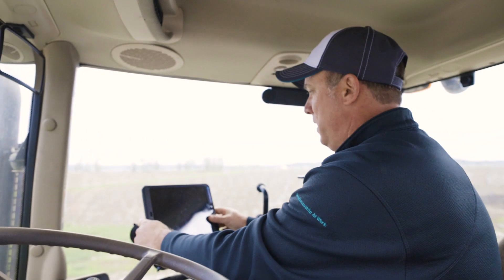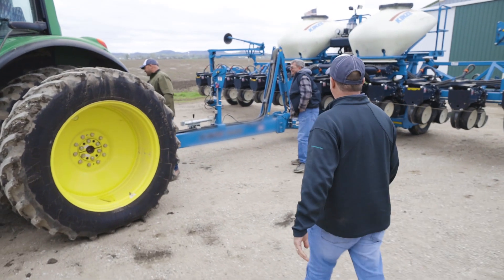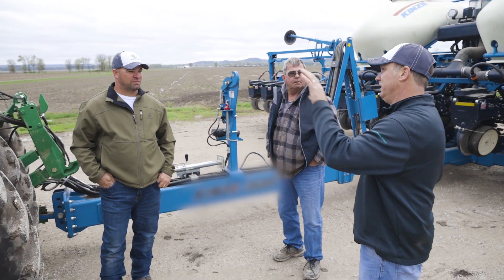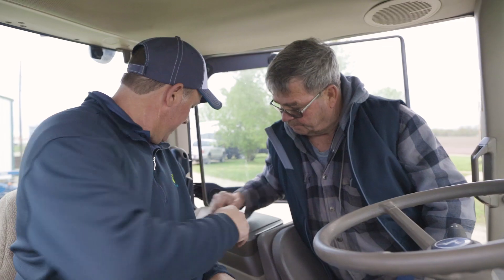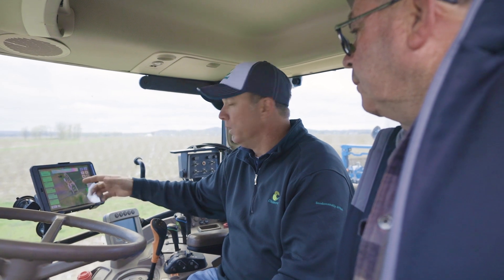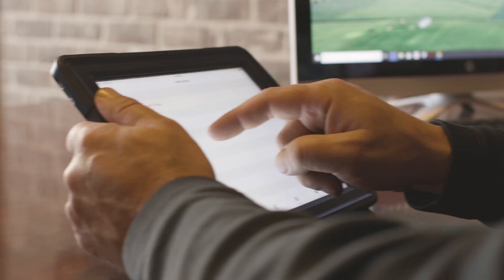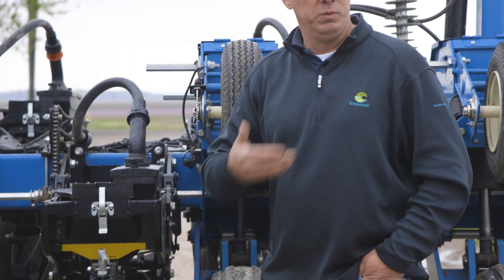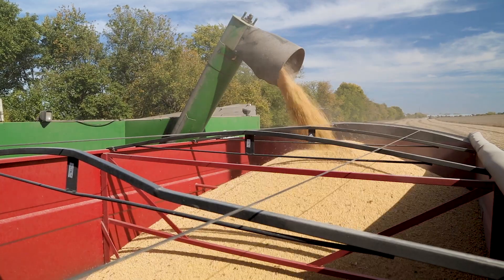Prepping Farmers for Planting Success | Seeing Seedsmanship With Channel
Channel Seedsman Matt Jones works right alongside farmers Craig and Dicki Koch to make sure their farming technology, the Climate FieldView platform, is ready to start their planting season in Elsberry, MO.

To learn more about how a Seedsman can bring your farm success,